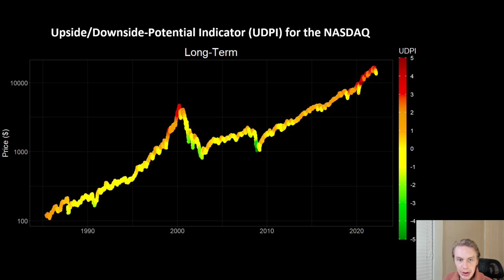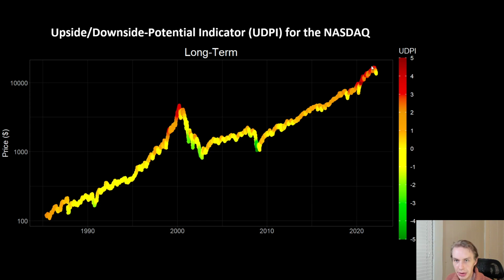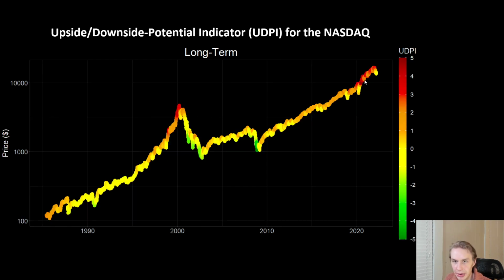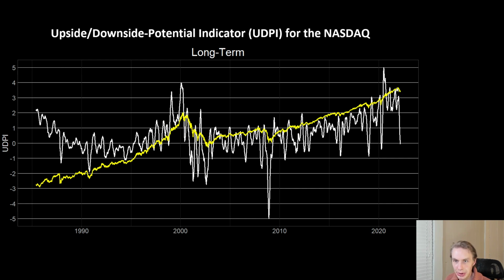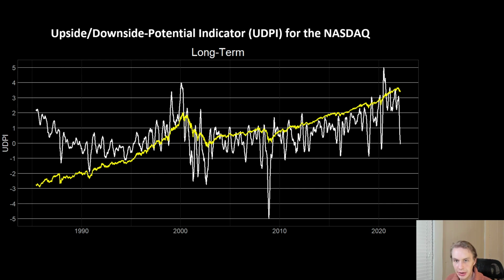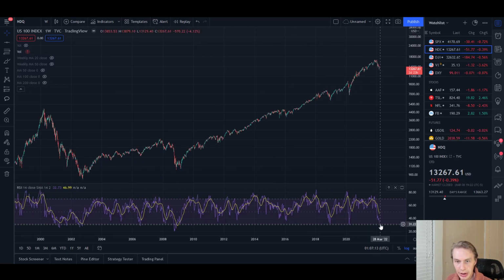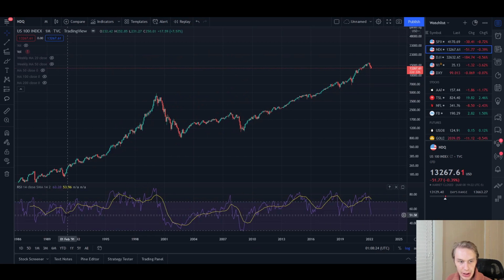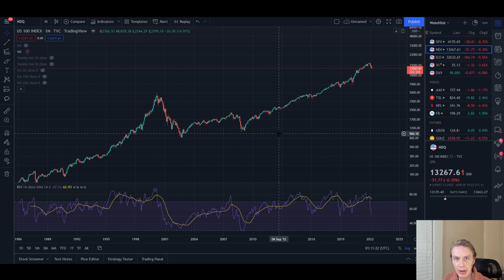NASDAQ RISK: A CRITICAL Moment. Should You Be Concerned?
Many people have been saying that a stock market crash is imminent and that the NASDAQ has much further to fall. How reasonable does this seem from a data-driven and historical perspective?

We apply the UDPI to the NASDAQ to examine whether a crash seems likely given current risk and historical patterns. We also discuss how crypto and Bitcoin might fare if that were to happen.